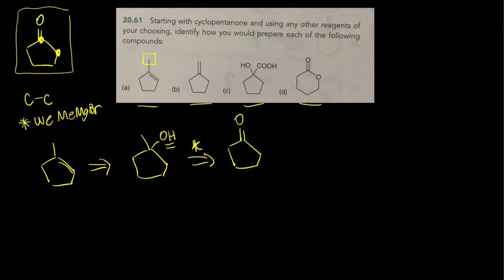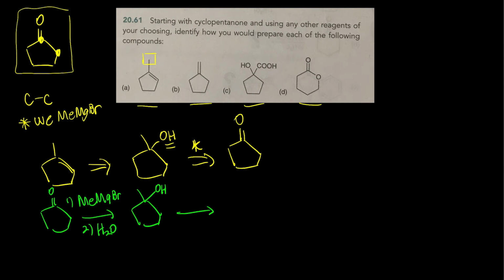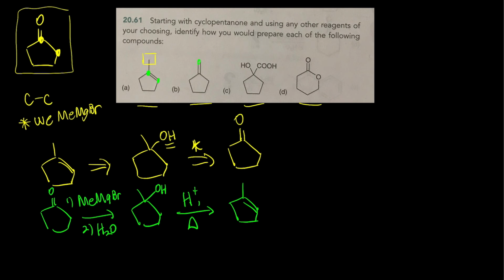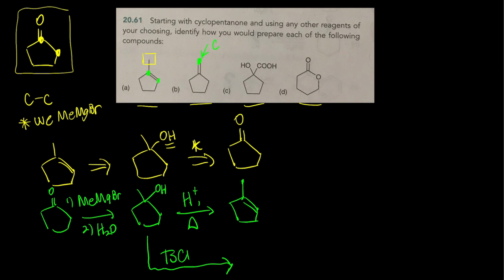Ketones Synthesis [ORGANIC CHEMISTRY] Klein Problem 20.61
This video goes over Problem 20.61 parts a and b. This problem comes from Klein's Organic Chemistry, 2nd edition textbook.